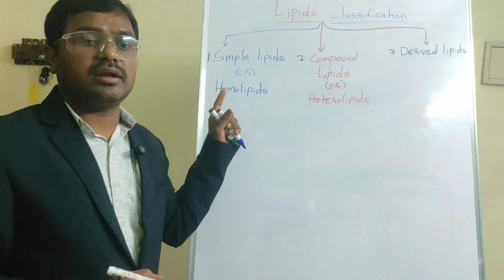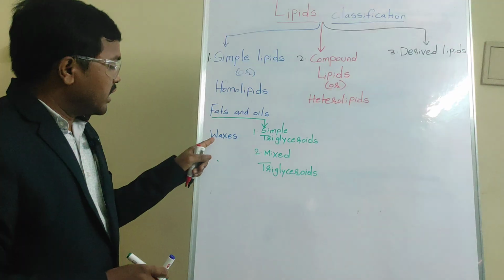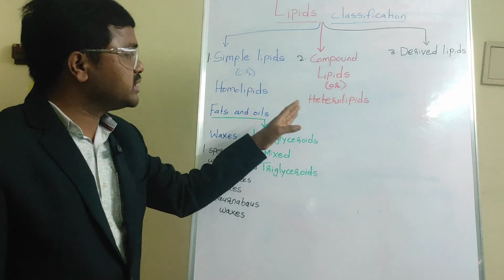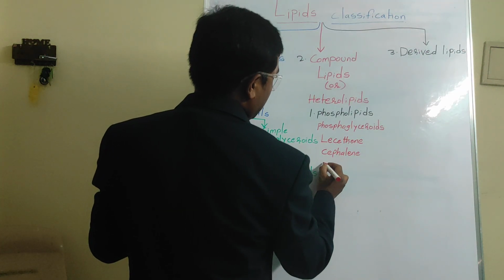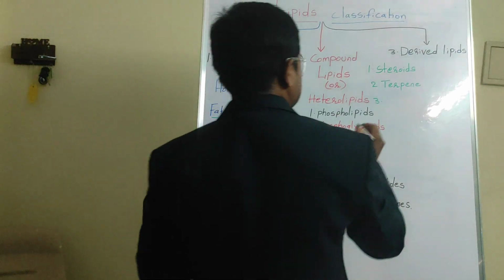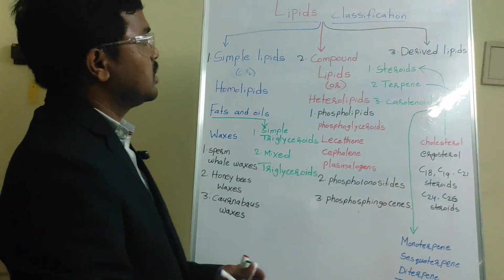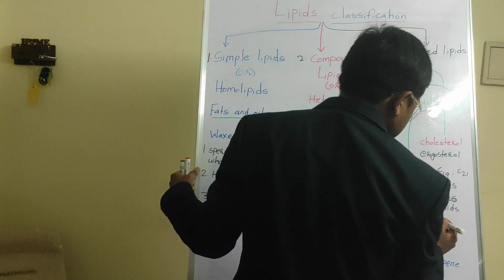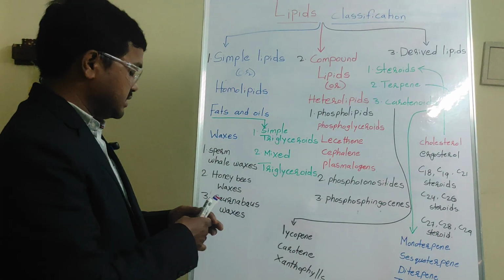Lipids classification part1